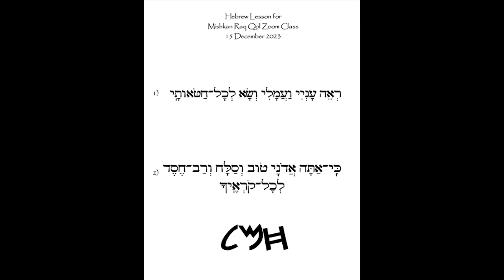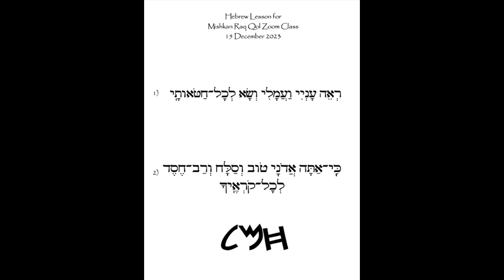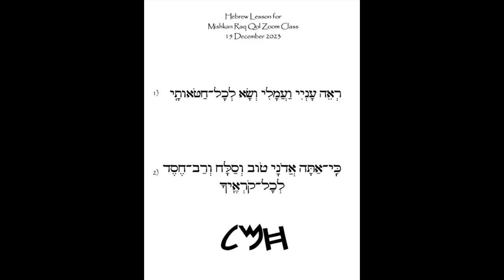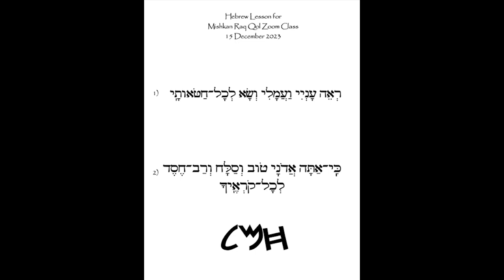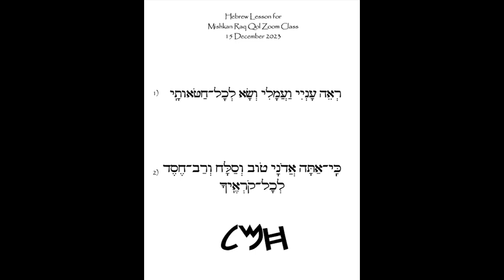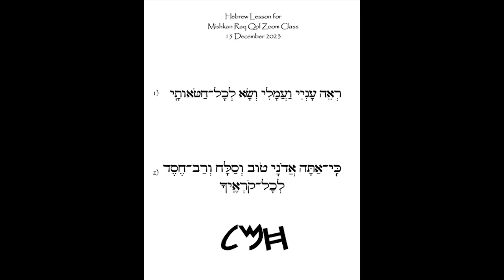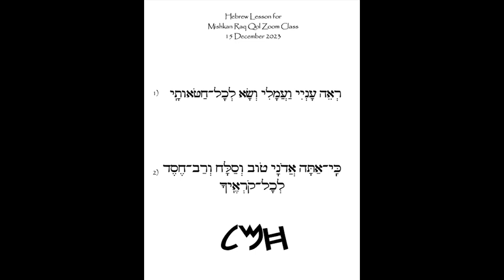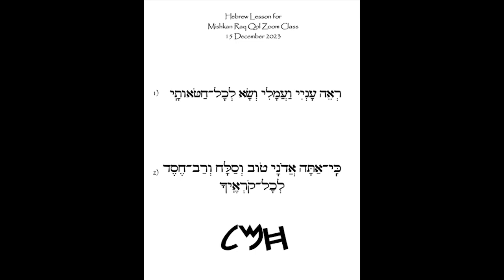MRQ Dec 16, 2023 Hebrew Lesson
Teaching by Bro Shane Wilson